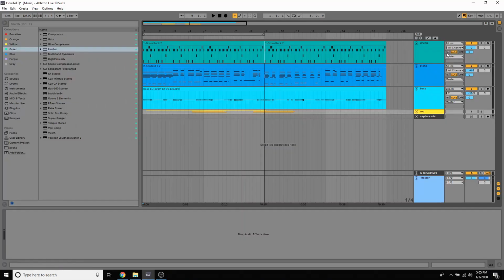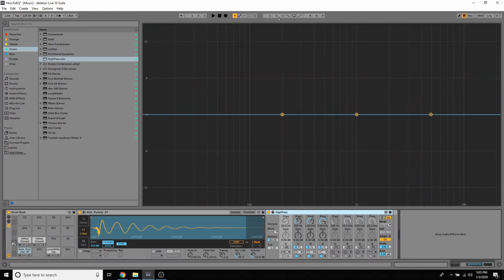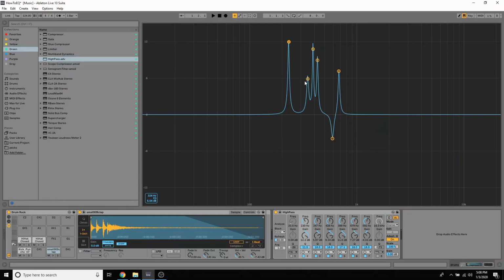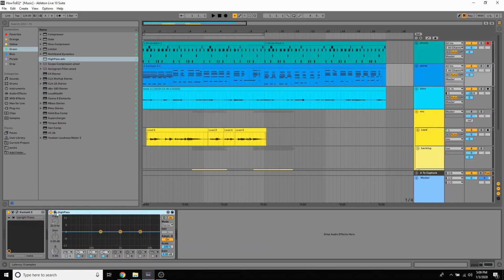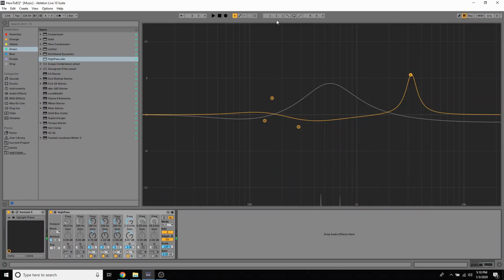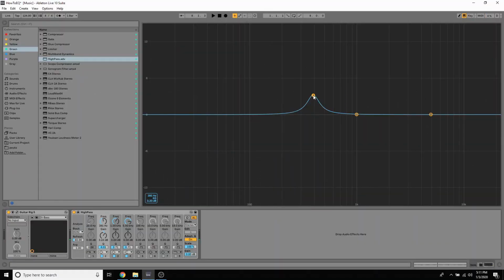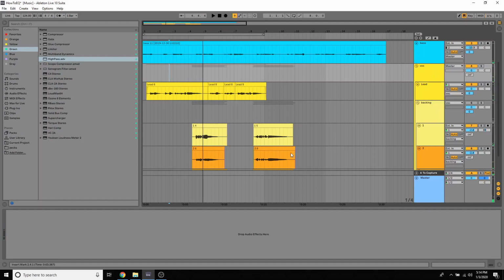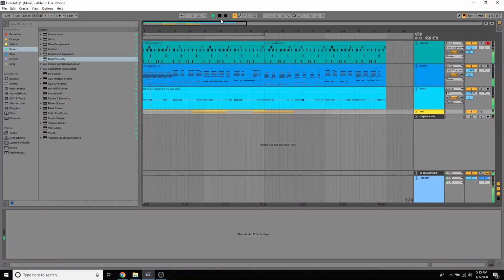The LAST EQ Tutorial You'll EVER Need!!!! Ableton EQ FINALLY explained!!!!!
in this one, we will EQ lots of things